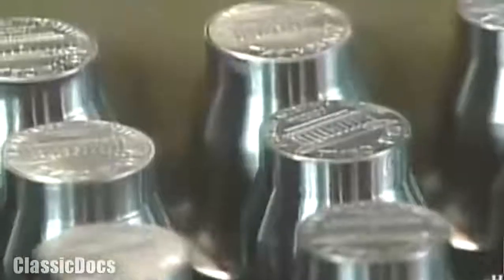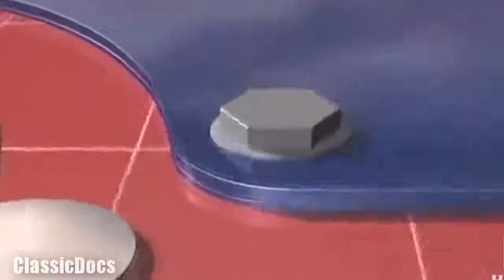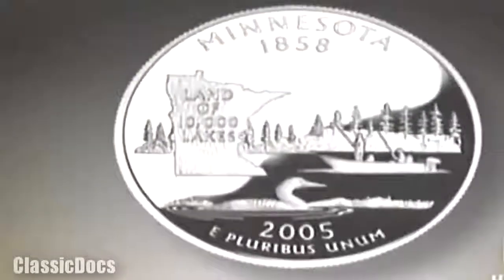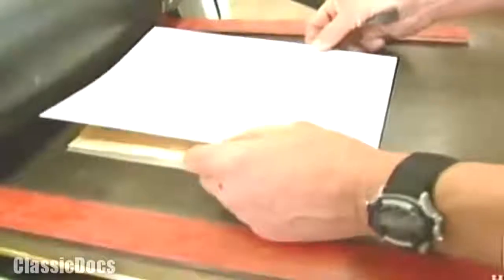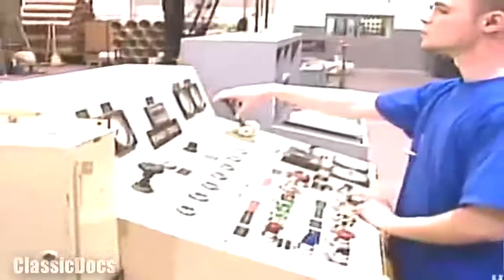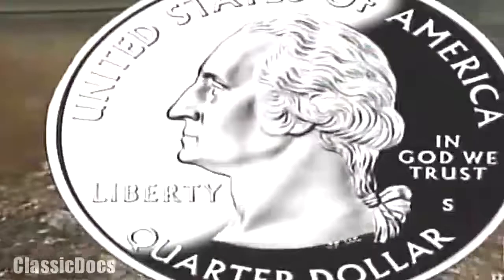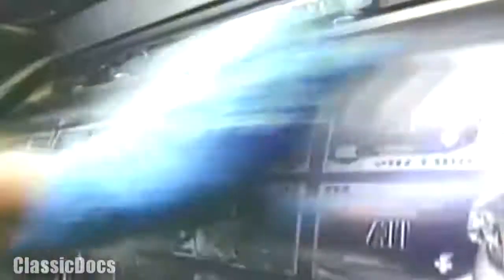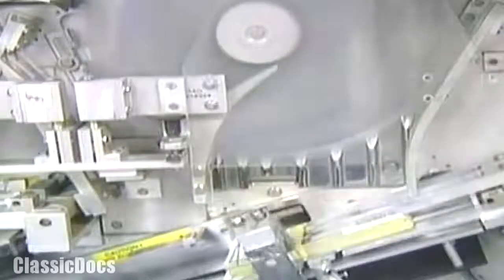Money And Life | Money Documentary - Classic Docs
Money is any item or verifiable record that is generally accepted as payment for goods and services and repayment of debts in a particular country or ...